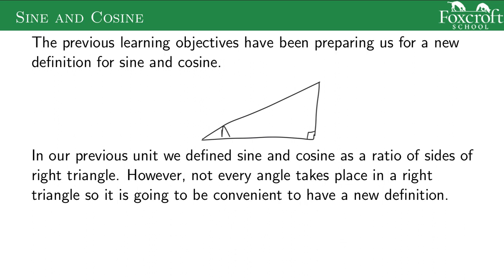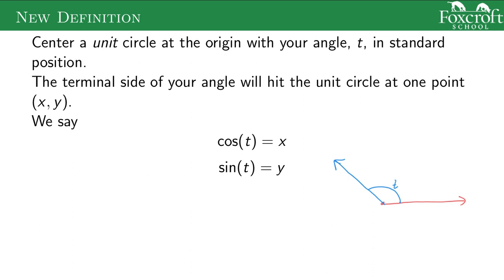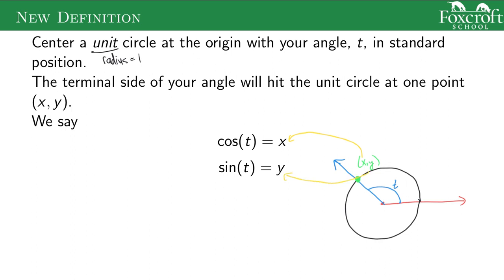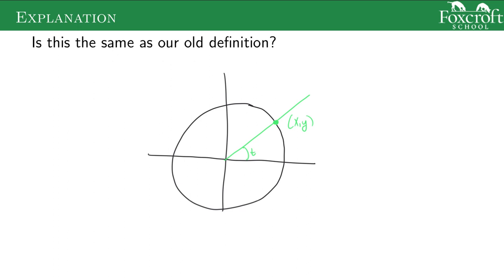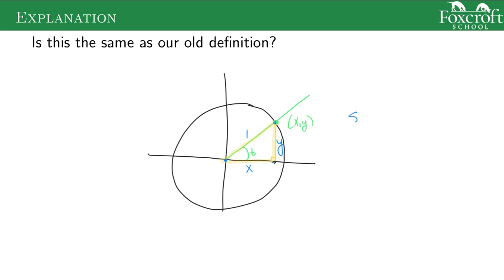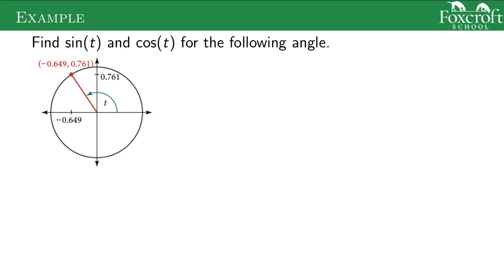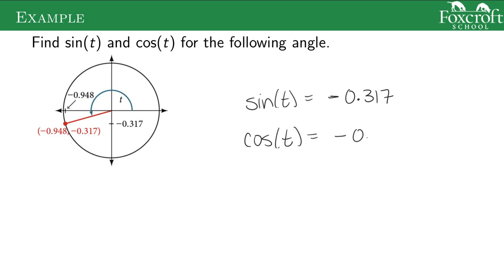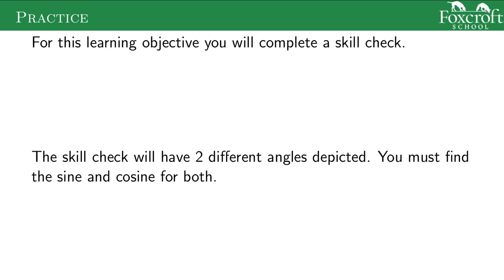11.13: New Definition for Sine and Cosine